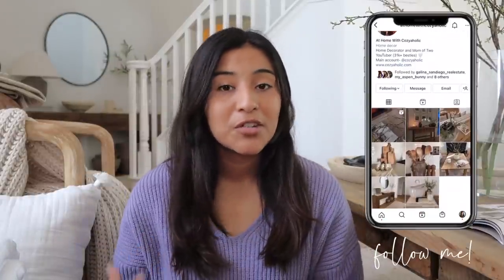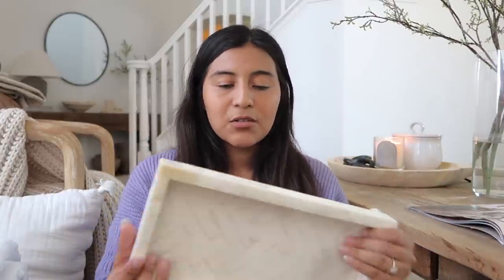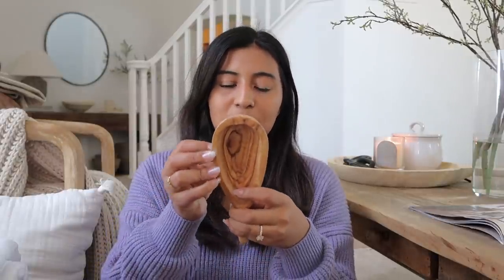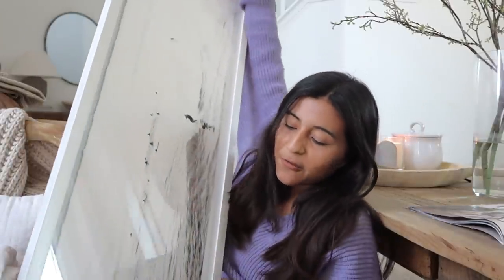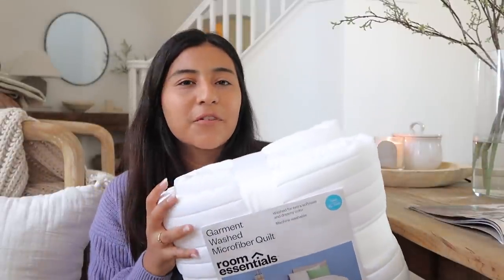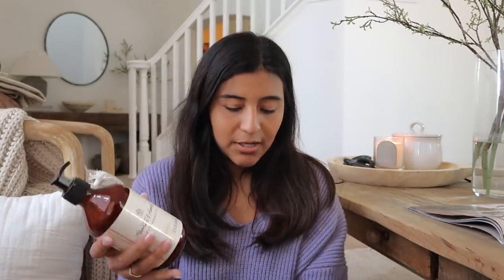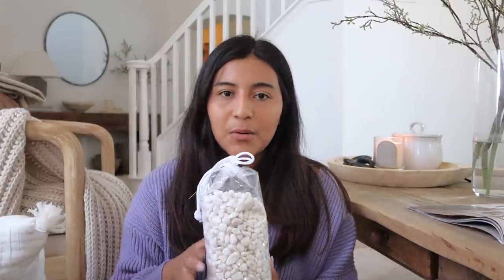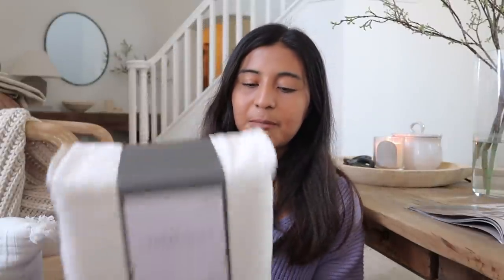*NEW* HOME DECOR HAUL 2022 | Target x Hearth & Hand, Studio McGee + HomeGoods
LINKS FOR THIS VIDEO:
Wire Basket
Cake Stand
Pampas Hand Lotion
Large Euro Pillow
Knit Throw Blanket Neutral/Cream

LINKS:

Formal Living Room
Fireplace Insert
Olive Tree:

Family Room

Wood Stump Accent Table
82” Olive Tree
Washed Velvet Pouf
Seagrass Basket

Entryway

Dining Room

World Market Dining Chairs
Black Spindle Chairs
Black Spindle Chair Alternative
Dining Table Alternative
IKEA Handmade Light Pendant

Home Decor Books

Down To Earth: Laid Back Interiors
Made For Living by Amber Lewis
Homebody by Joanna Gaines